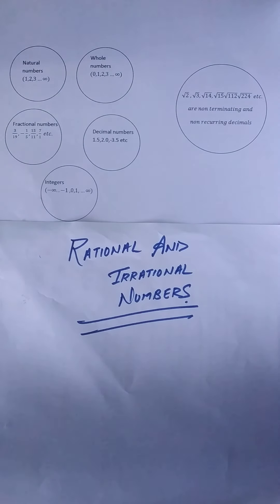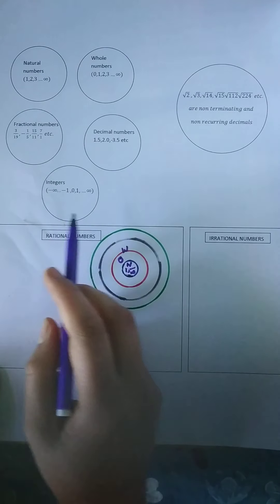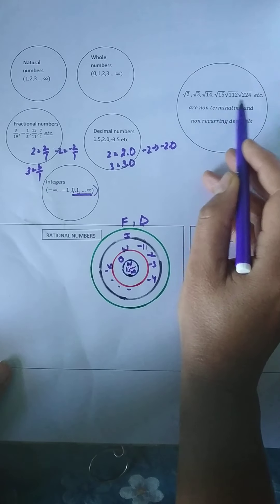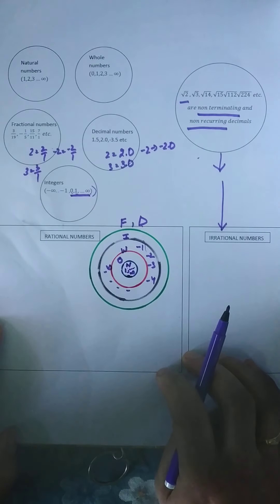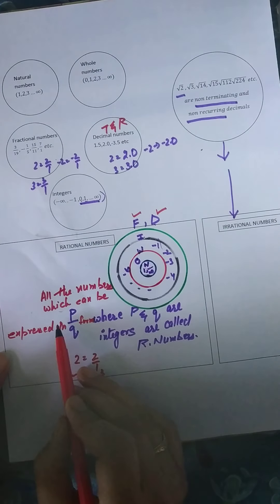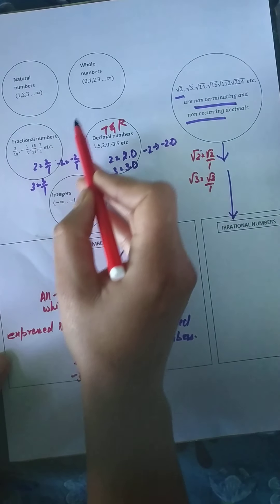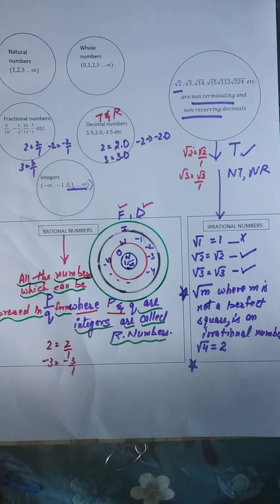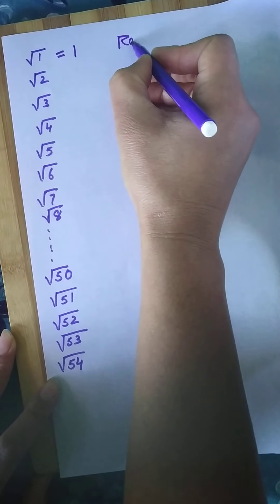INTRODUCING RATIONAL AND IRRATIONAL NUMBERS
Origin and significance of irrational numbers